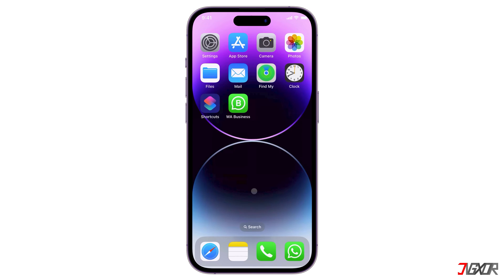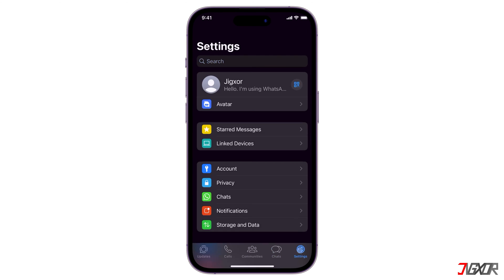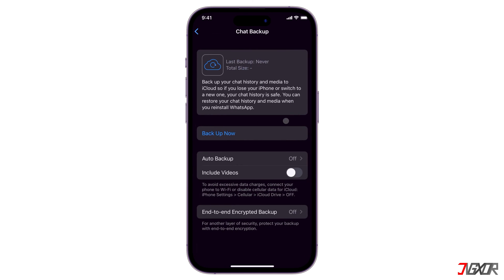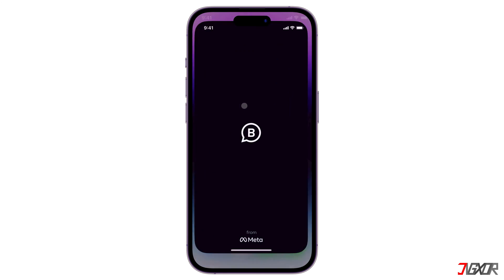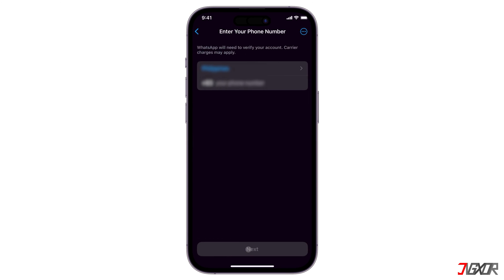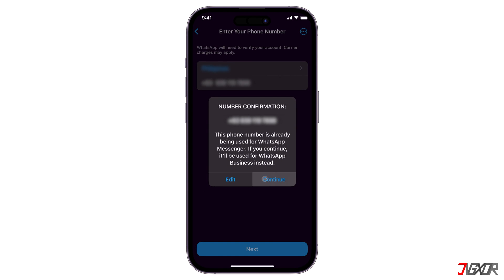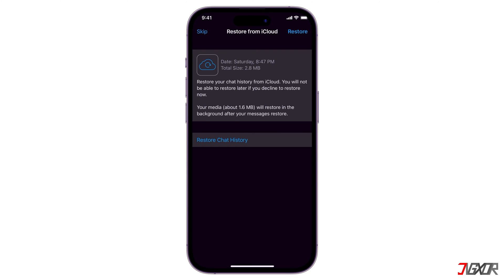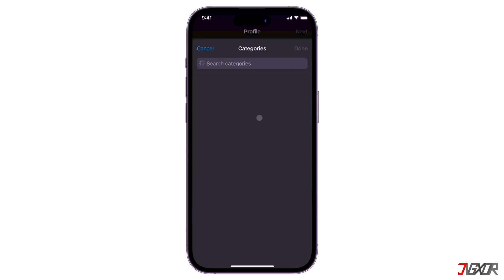How to Use two WhatsApp Numbers on iPhone! [2024]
Do you have two or more phone numbers registered on WhatsApp? In this case, it might be convenient if you could have access to them on just one mobile device. In this video, I will show you how you can log in to two different WhatsApp accounts on the same device, whether it is an iPhone or an Android. Yours Jigxor

Video: 651